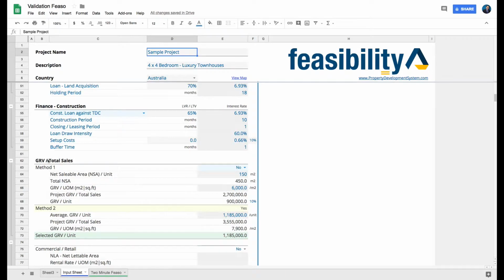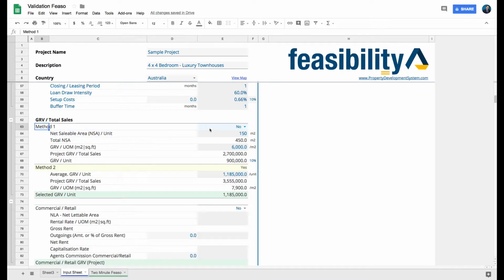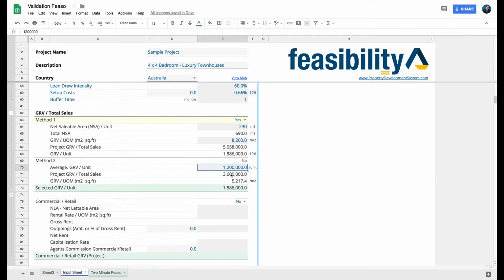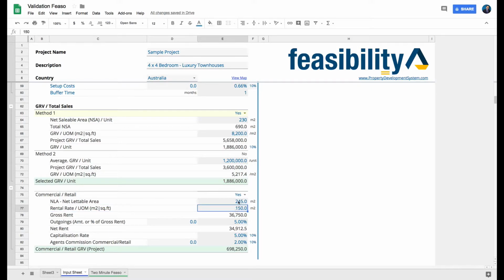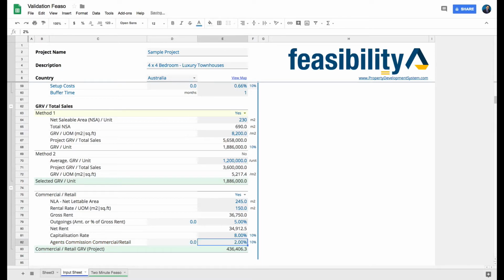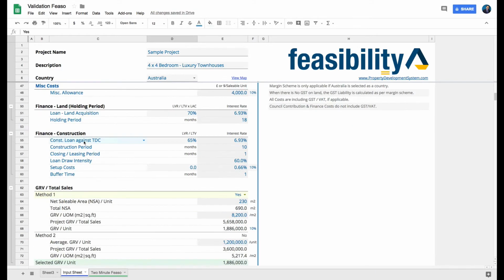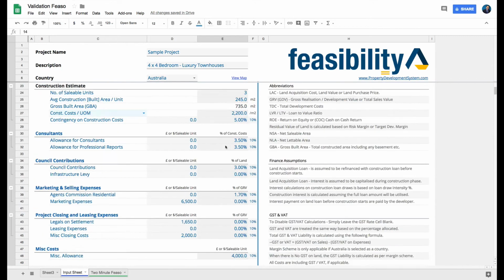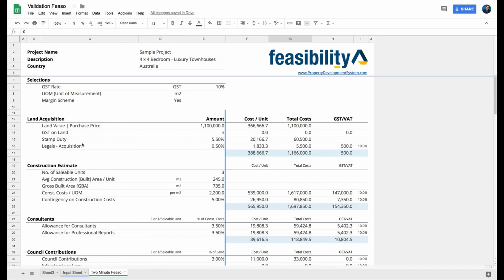How to Calculating Total Sales and GRV in Property Development?